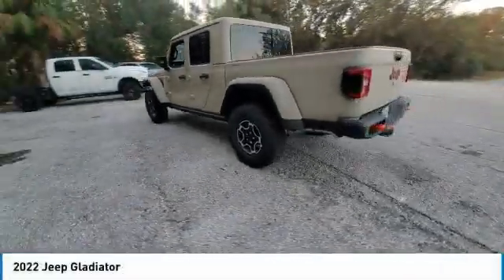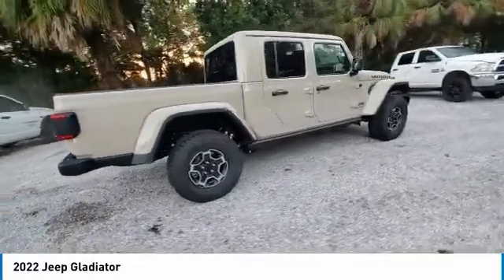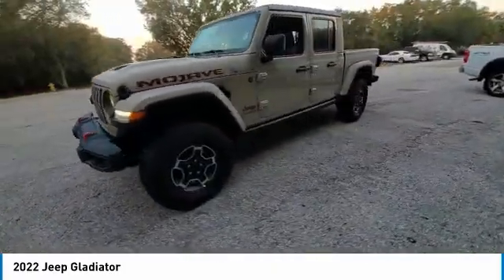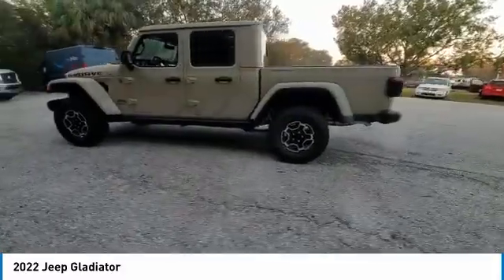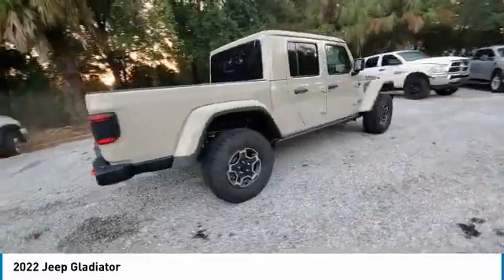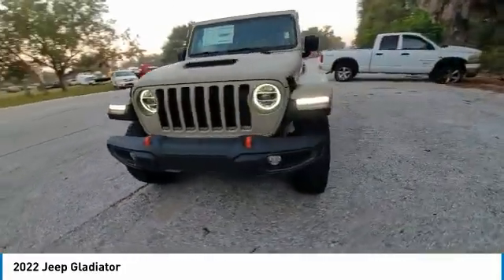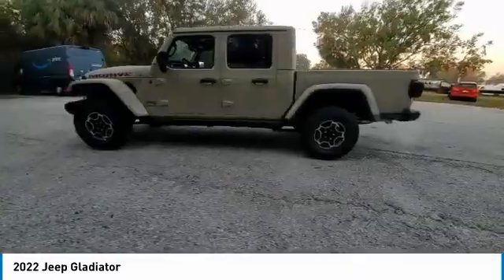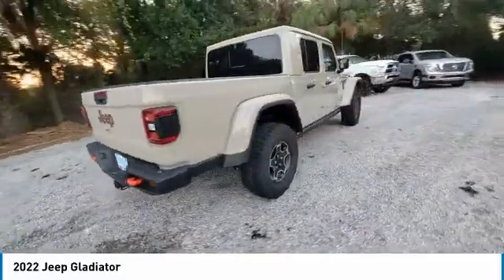2022 Jeep Gladiator near me Tampa, Brandon, Seffner, FL CCJ221599 CCJ221599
New 2022 Jeep Gladiator near me Tampa, Brandon, Seffner, FL at Courtesy Chrysler Jeep Dodge Ram Tampa.

9207 E Adamo Dr.

S